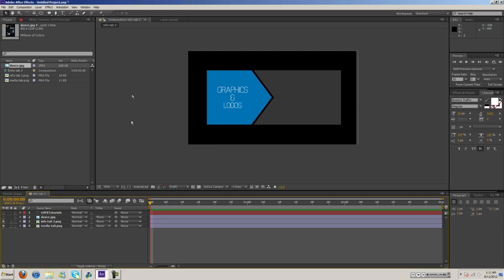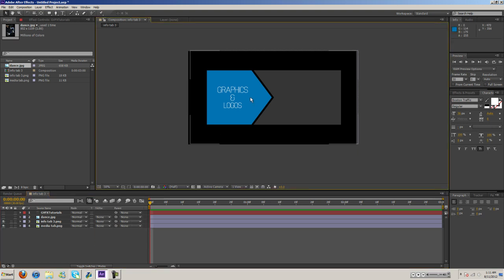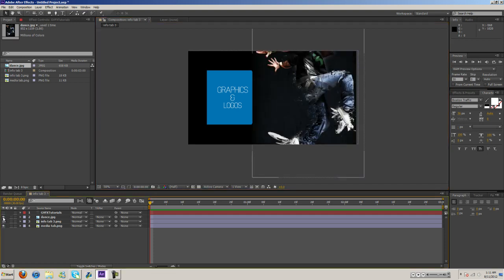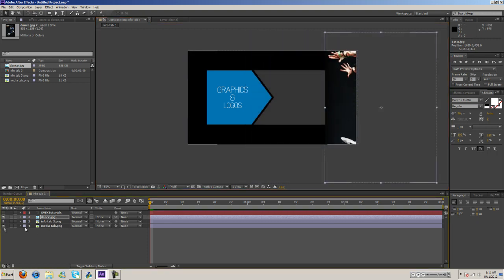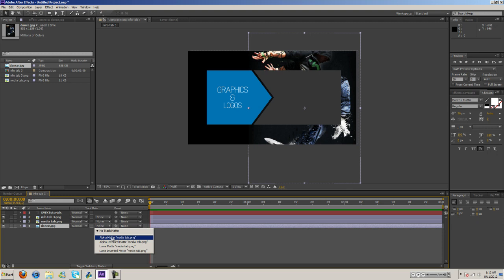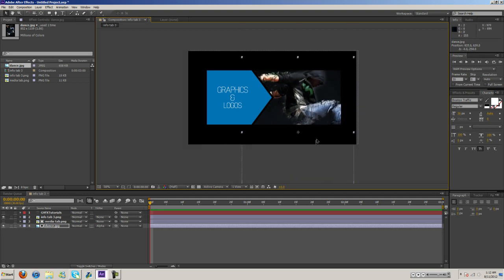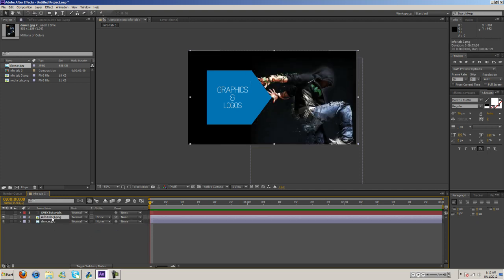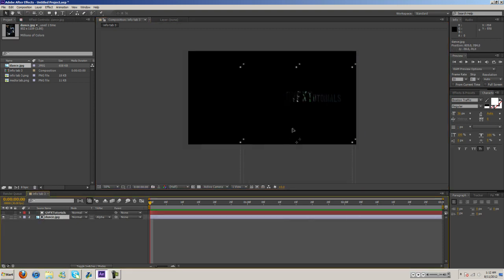After Effects Clipping Mask/Track Mattes Tutorial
New tutorial for you guys. Clipping mask in After Effects; it's like the clipping mask in Photoshop. Anyway, hope you all in enjoy this tutorial.